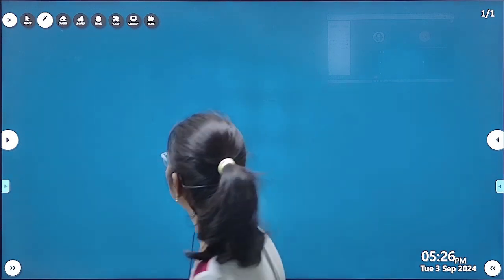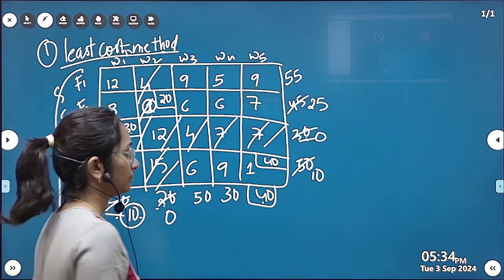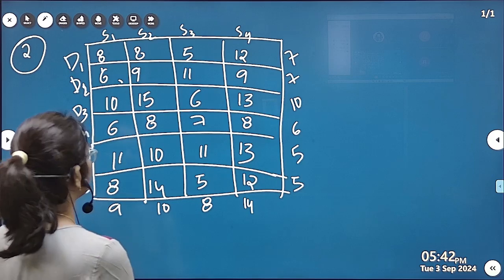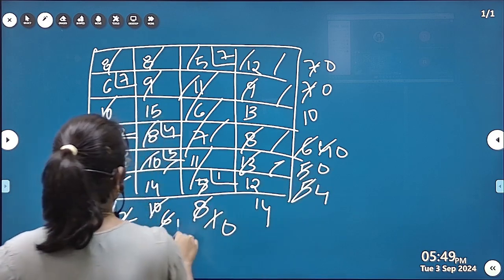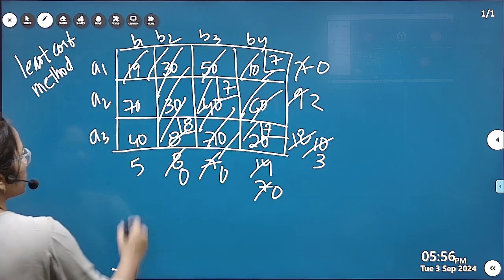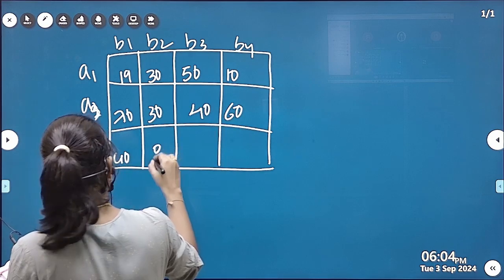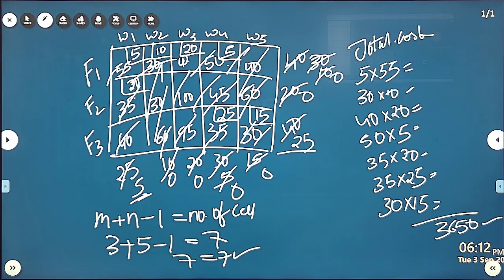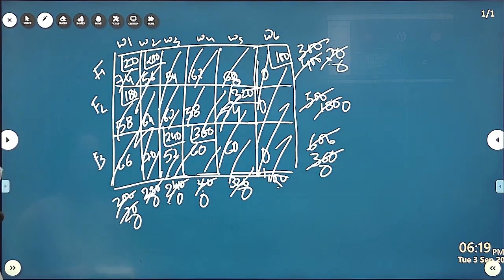03.09.2024_PAPER 09_OMSM